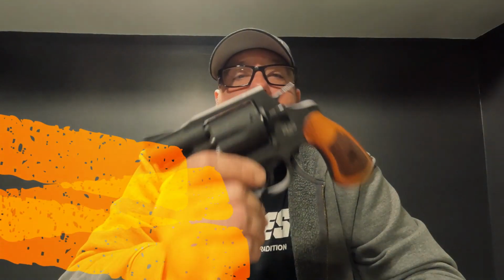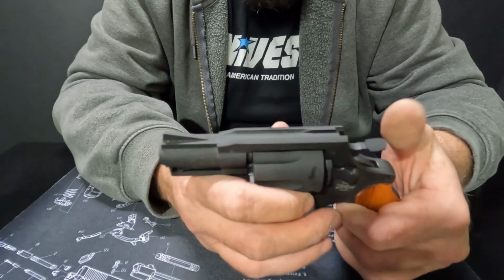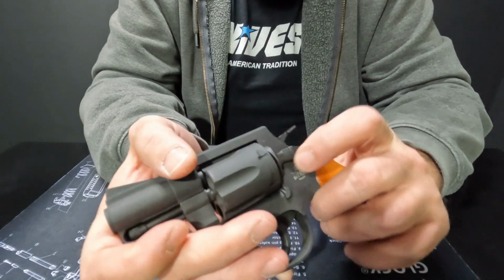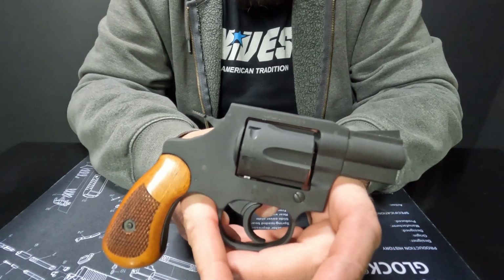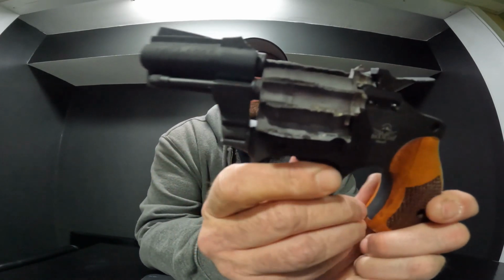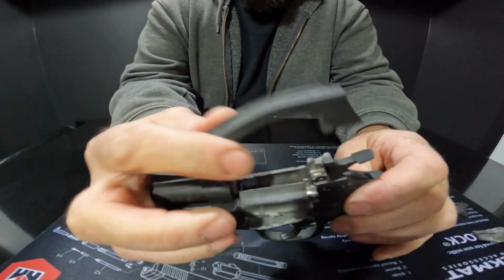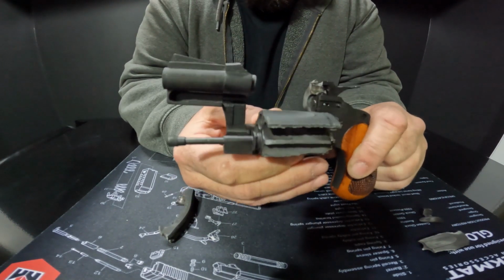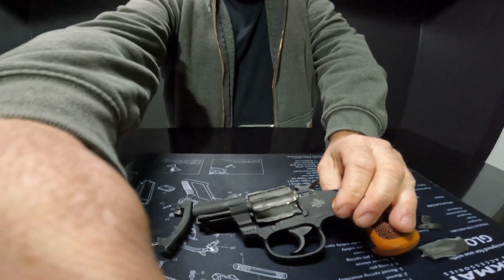Over charging and blowing up a brand new Rock Island 38 Special model 206.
As a reloader, I've always wondered what a double and triple charge would do to a gun. So to alleviate those questions, we are going to try it and post the results here. Hopefully someone can watch this and see for themselves why reloading and firearms safety is not to be taken lightly.